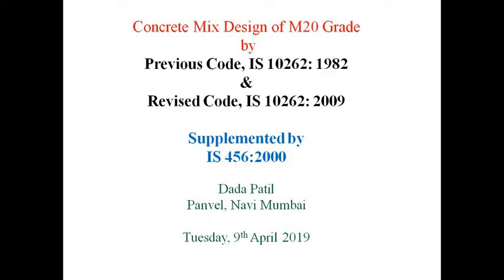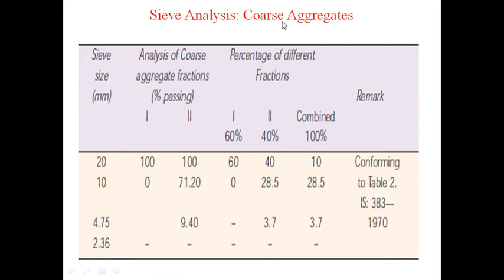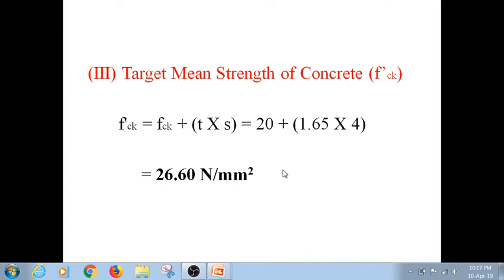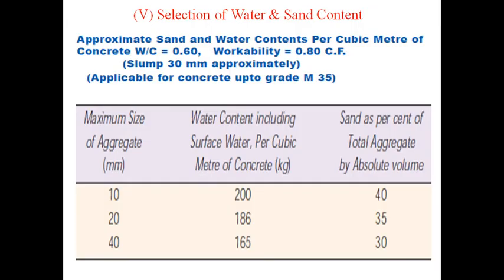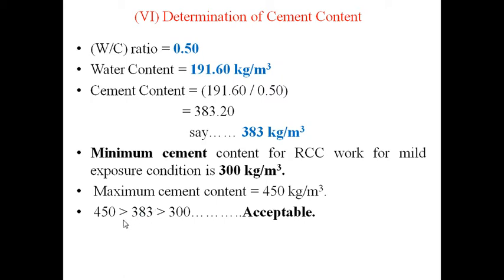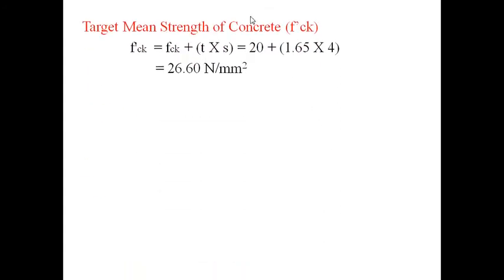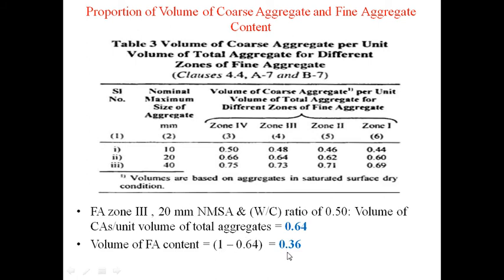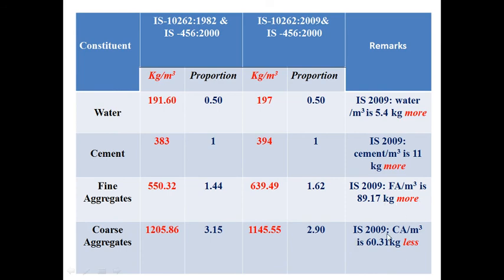Concrete Mix Design by both IS codes